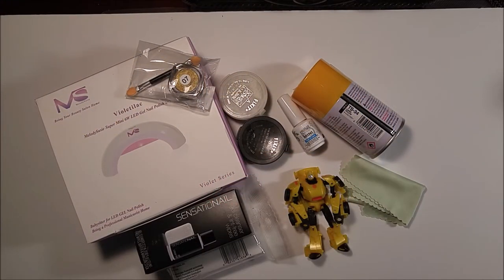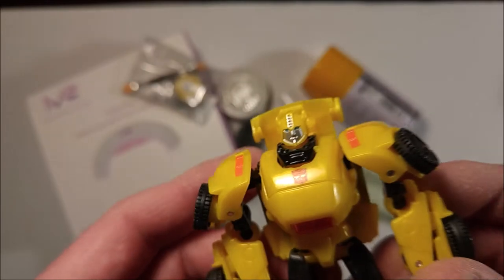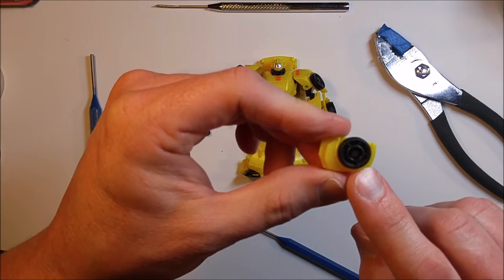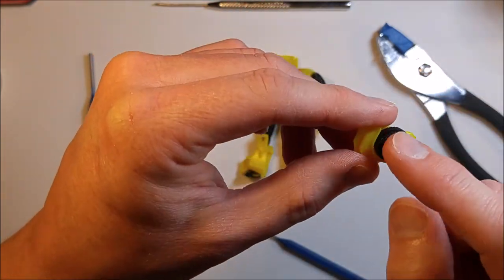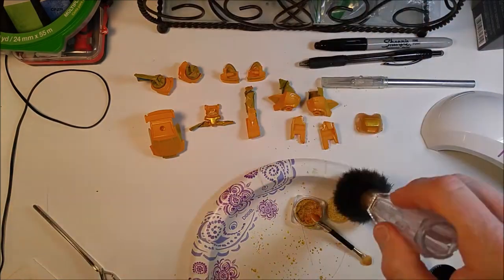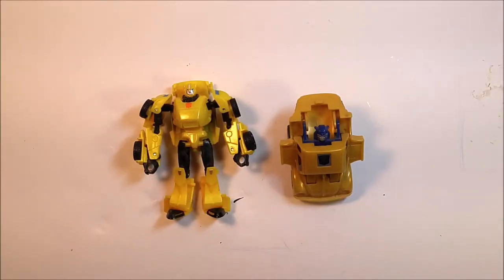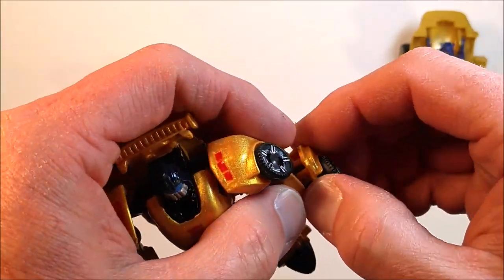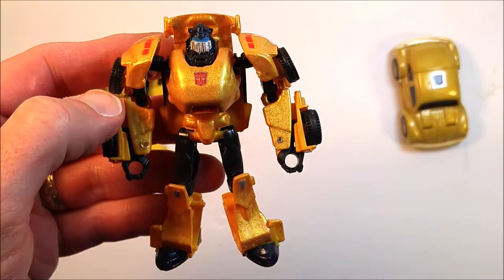Custom Generations Goldbug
Hey gang!
Here's the process video for my Custom Generations Goldbug figure. This was another custom done
in the hopes of finding an affordable method of making proper chromed figures!
As I mention in this video, Be sure to check out my wife's channel, Creative Crafticality(and a big reason I'm doing my channel now!):

Instagram (for some in progress shots of my work!)

Feelin Creative?
If you feel like you want to make one of these yourselves, here are the links
to the Paints and other supplies;
DE'LANCI Mirror Nail Glitter Powder Set of 2

MelodySusie Portable LED Nail Lamp:

Tamiya TS-34 Camel Yellow Spray Lacquer:

Tamiya Models X-3 Acrylic Paint, Royal Blue:

Tamiya Models X-11 Mini Acrylic Paint, Chrome Silver:

Tamiya Models X-14 Mini Acrylic Paint, Sky Blue:

Tamiya Models X-1 Mini Acrylic Paint, Black:

Tamiya Models X-2 Mini Acrylic Paint, White:

Marvy Embossing Heat Tool by Uchida:

Fixit Sculpt 1/4 Lb. Epoxy Clay: